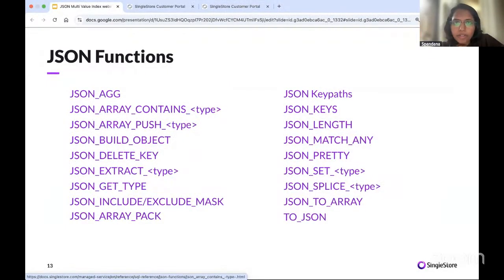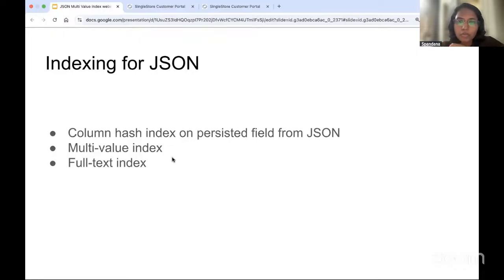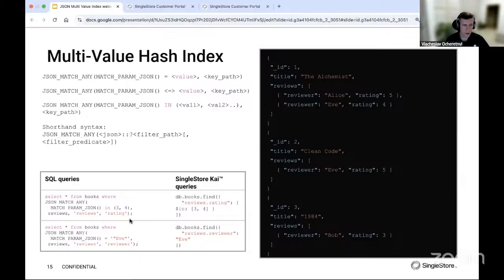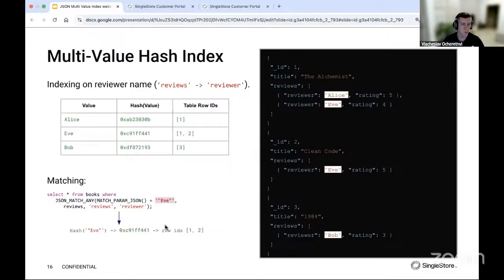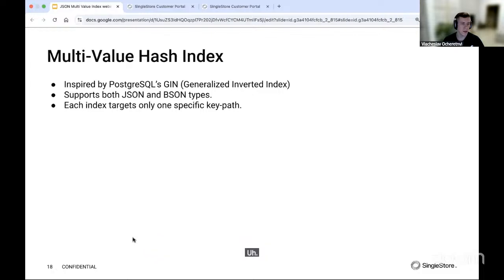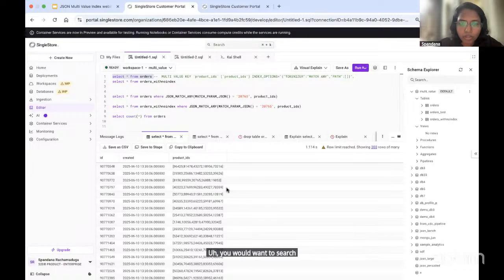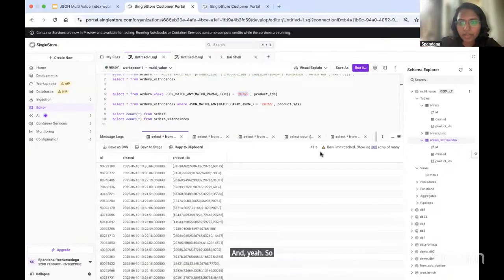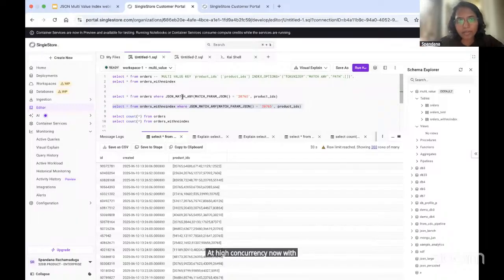Accelerating JSON Array Queries with Multi-Value Hash Indexes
Modern applications rely heavily on semi-structured JSON data, but querying large JSON arrays can quickly become a performance bottleneck. In this session, Spandana will walk through how SingleStore’s new multi-value hash indexes make it possible to query JSON arrays with lightning-fast lookups. She’ll cover how this indexing innovation works under the hood, show real-world performance benchmarks, and demonstrate how developers can apply it to speed up analytical and operational workloads without restructuring data.